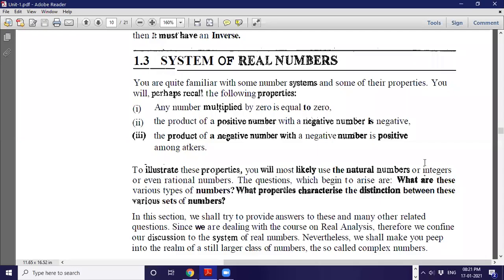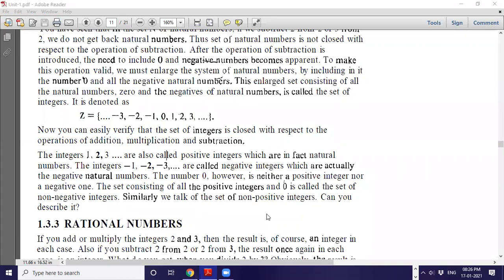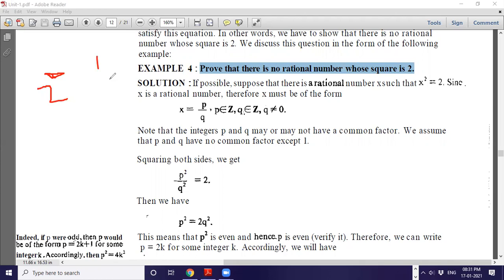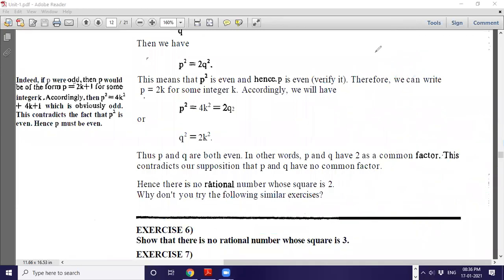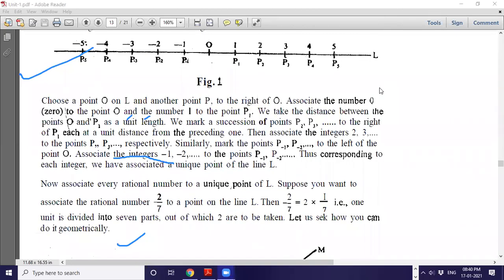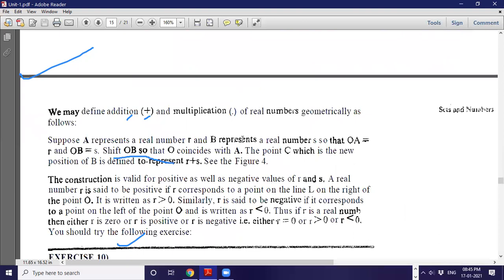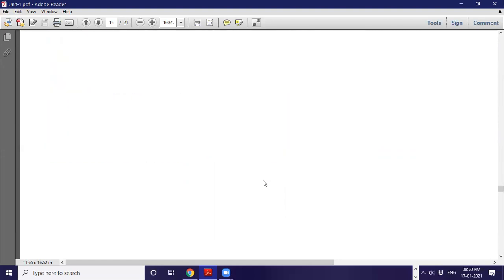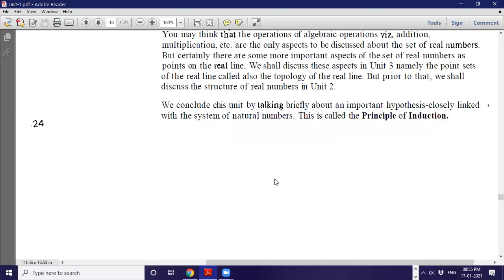Real Analysis | Lecture-5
This is the Lecture-5 of Real Analysis by Dr. Dibya Jyoti Bora.
Also, try to solve the questions asked in the lecture.